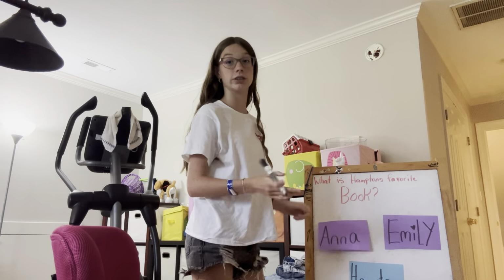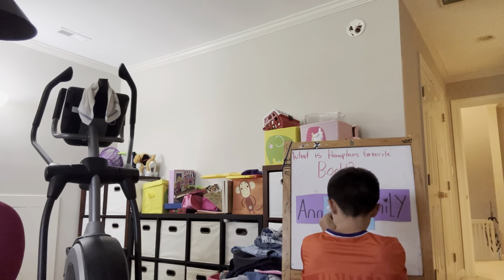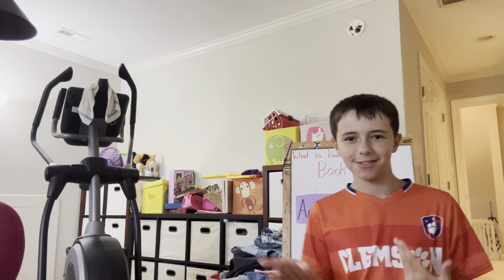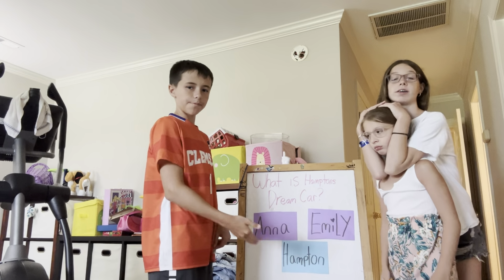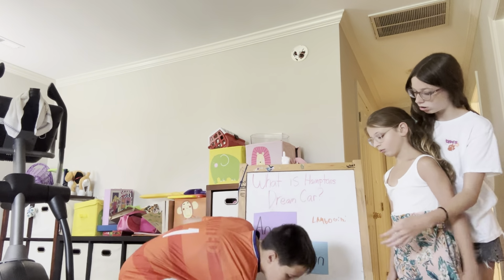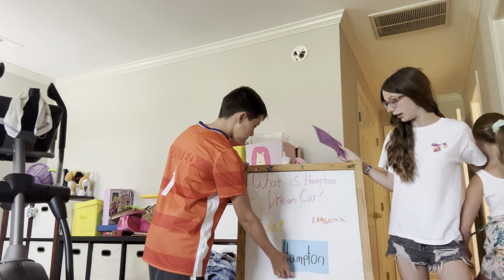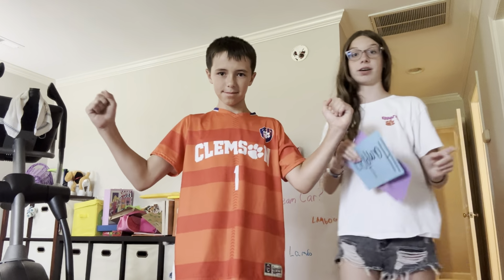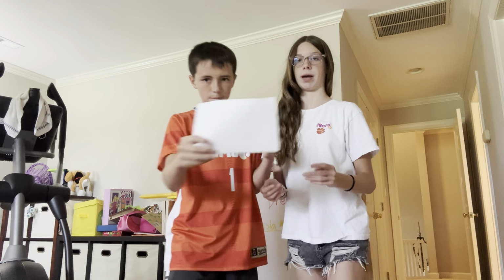🎥 Who Knows Hampton Better? | Emily vs. Anna Showdown! 🎥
Hey everyone! Welcome back to the channel! In today’s fun and friendly competition, we’ve got a classic showdown: Emily and Anna are going head-to-head to see who really knows me, Hampton, the best!

Emily and Anna will face off in a series of questions all about me—my favorite things, quirky habits, and past adventures. Who remembers the little details, and who will come out on top as the ultimate Hampton expert?

🔍 Expect:
Hilarious Guesses: Watch as Emily and Anna try to recall the most random facts about me.
Surprises: Some questions might stump even the closest friends!
Fun Reactions: Their reactions are just as entertaining as the answers!

Join us for this hilarious and heartwarming game of "Who Knows Hampton Better?" and find out if Emily or Anna is the true Hampton aficionado.